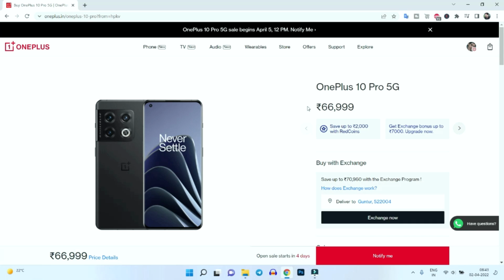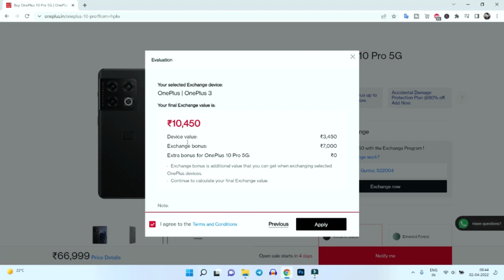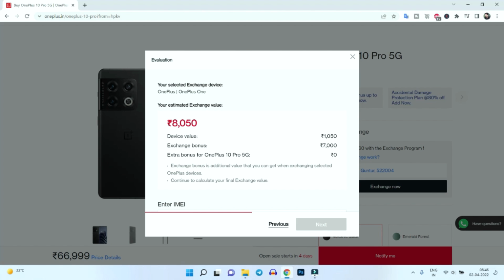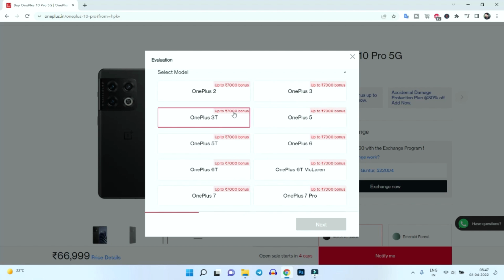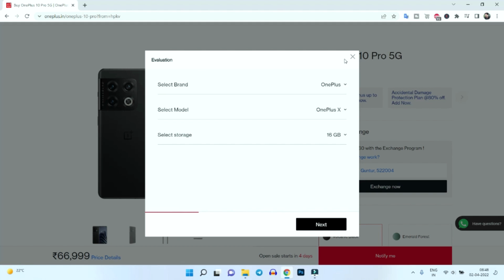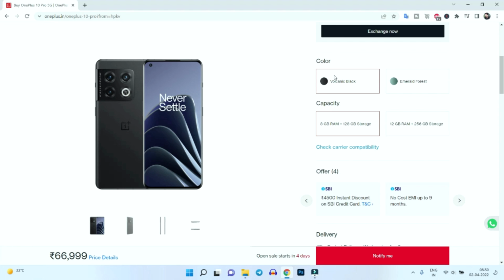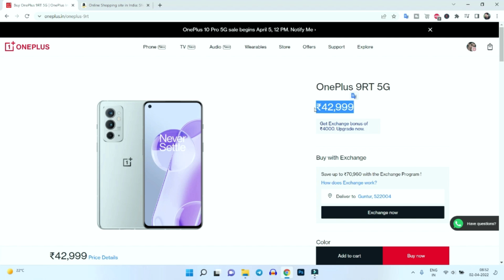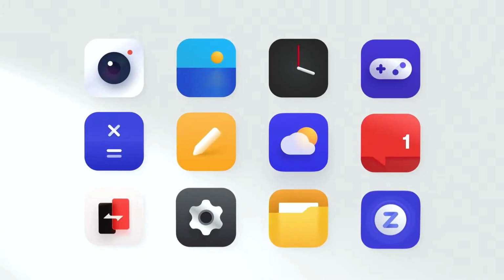₹7000 additional Bonus 🤩 for EXCHANGE of old smartphones to get OnePlus 10PRO 👌 Grab the Offer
Here are a few offers which you guys can try out to buy Oneplus 10 Pro and at the end, I have also shared a trick if u don't have any older Oneplus smartphone, So check out full video.

OxygenOS 12 C.47 for Oneplus 9 & 9 Pro - MATERIAL YOU Support on OxygenOS 12😍Oneplus 9 Series
Official Stable OxygenOS 12 C.46 for Oneplus 9 & 9 Pro - NEW FEATURES ADDED - Better OxygenOS 12 NOW
BGMI 90 FPS | How to Get 90 FPS in BGMI | Enable 90 FPS on OxygenOS 11 & OxygenOS 12 - Without Root
Amazing Live & Static wallpapers from SAMSUNG S22 & OPPO FIND X5 PRO - Get them on any Smartphone